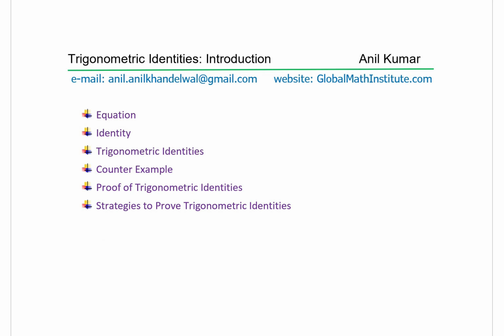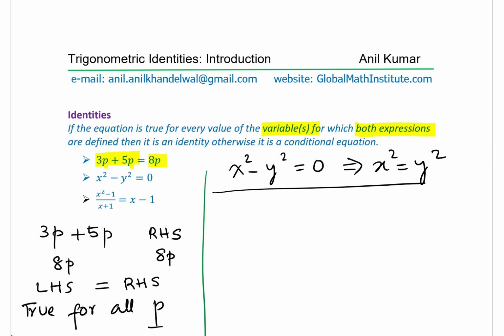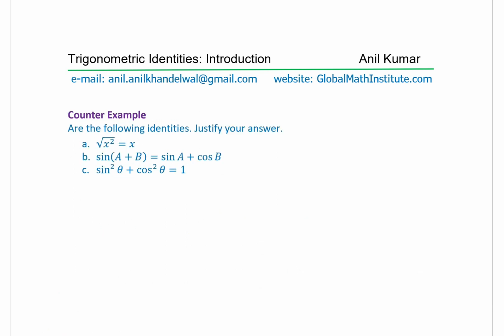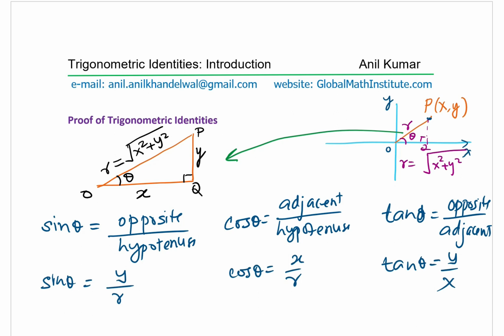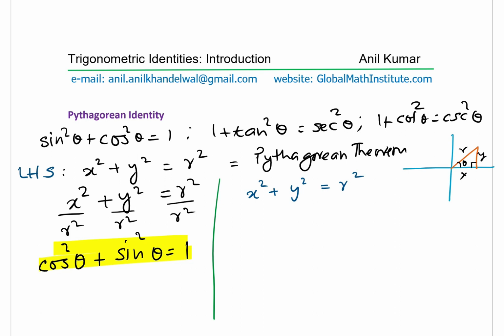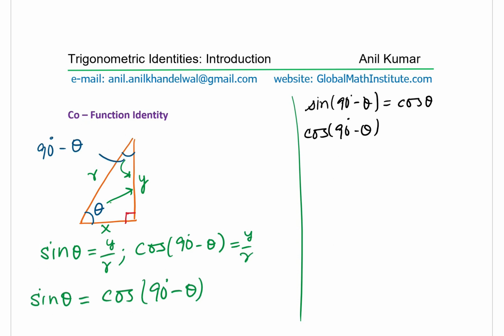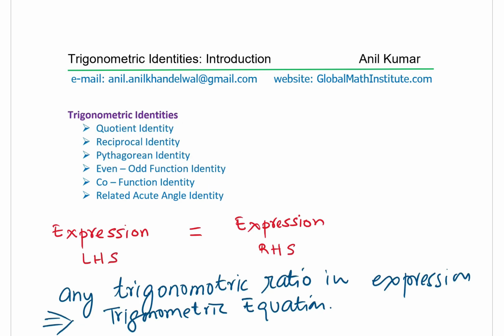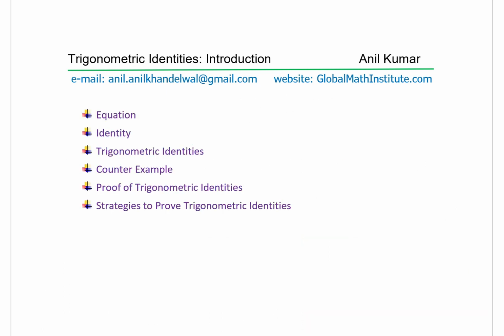Trigonometric Identities Introduction with Proof of Fundamental Identities Reduction Formula